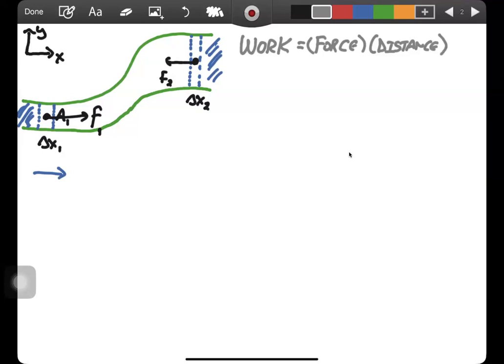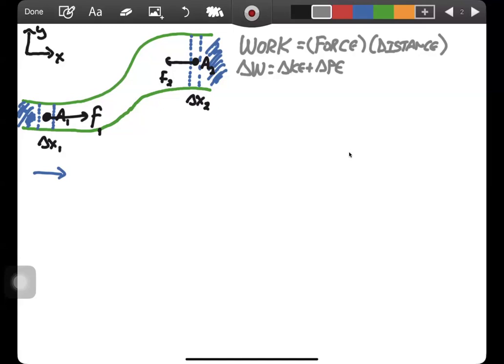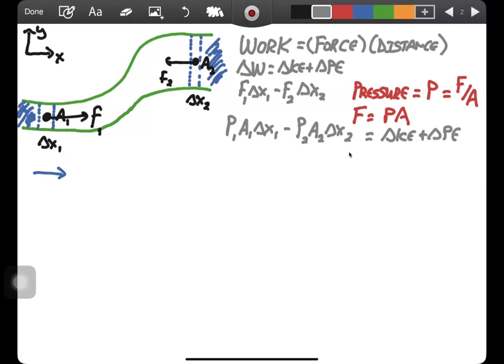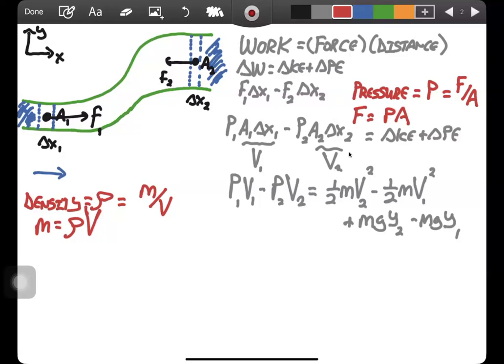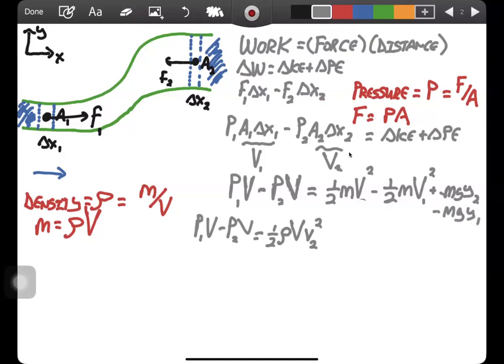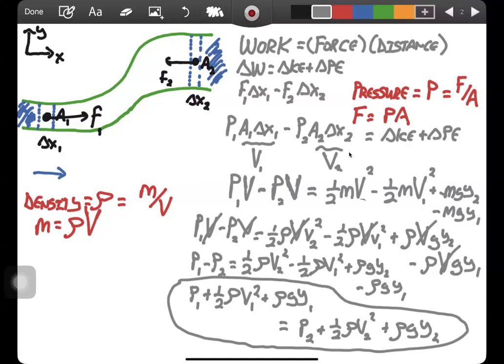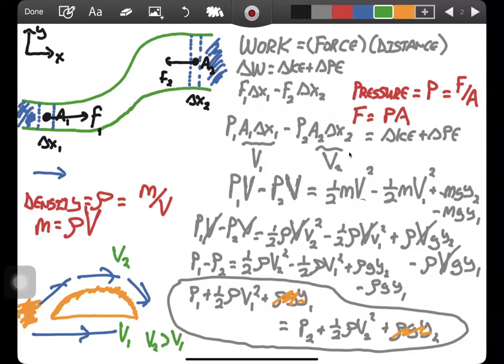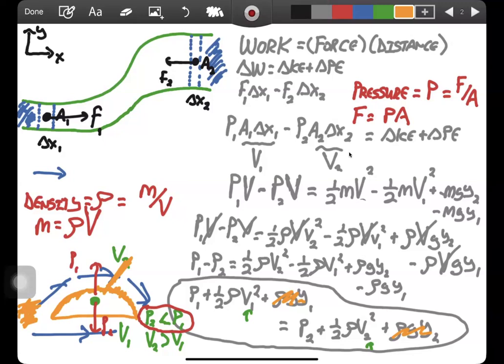Tales from the Whiteboard [Volume 8: Fluid Dynamics]